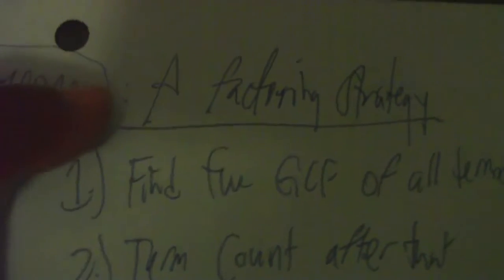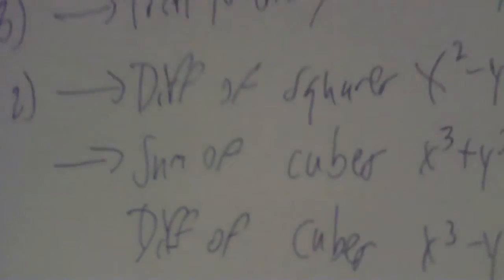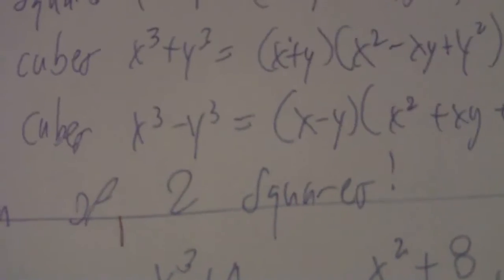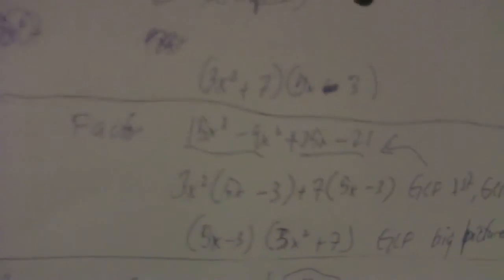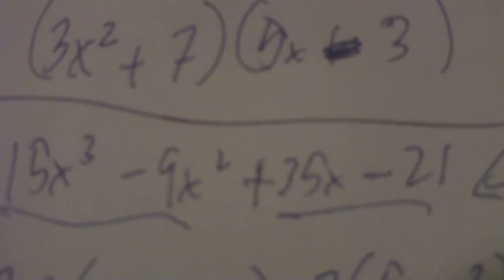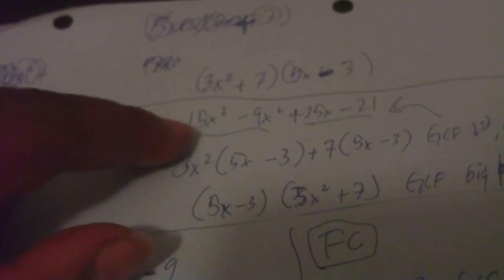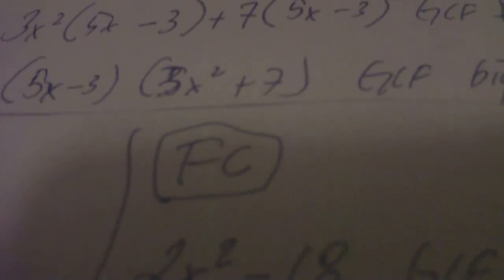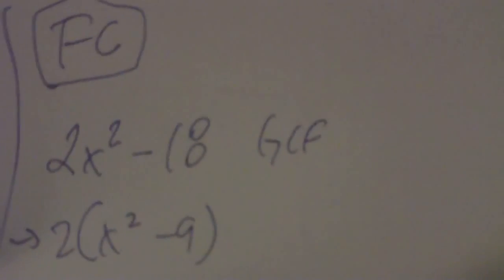A factoring strategy for math by Instructor Stanley Pitchford